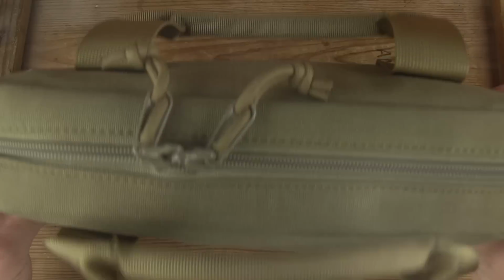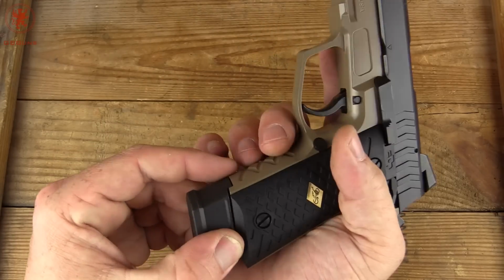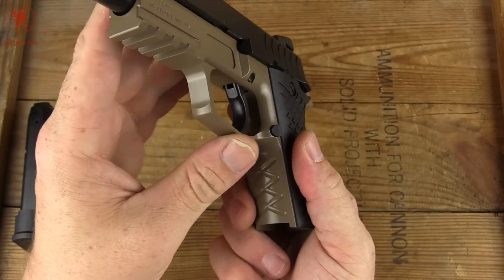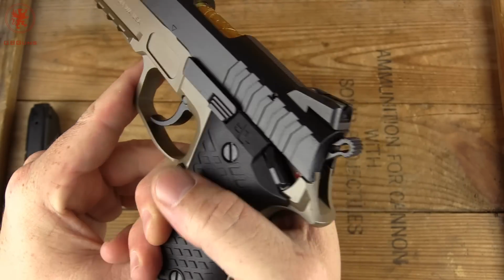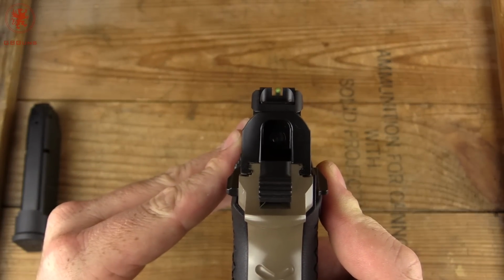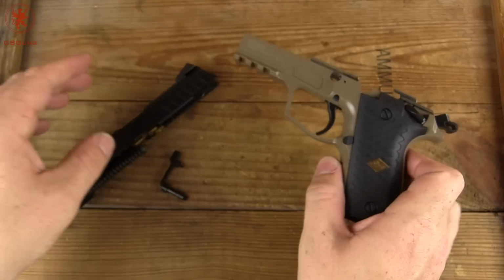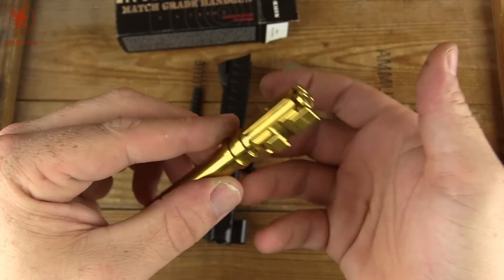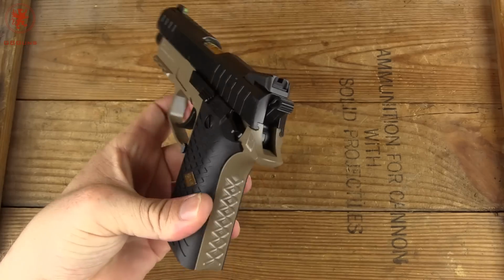Lionheart Industries Regulus Beta Tabletop Review and Field Strip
Tabletop review and Field Strip of the Lionheart Industries Regulus Beta.  Article